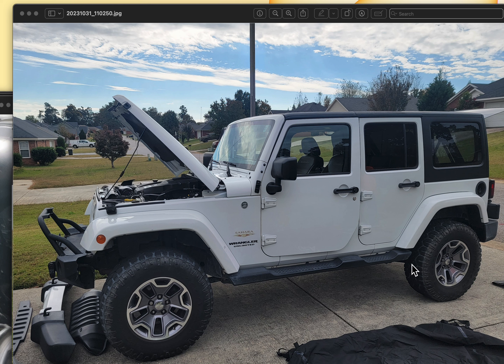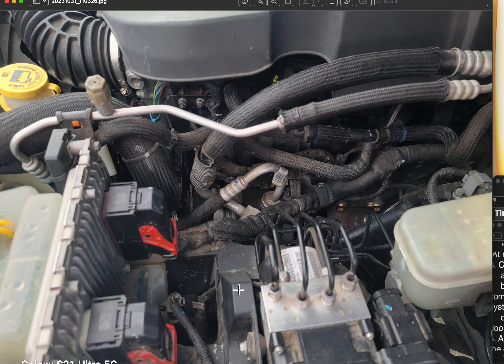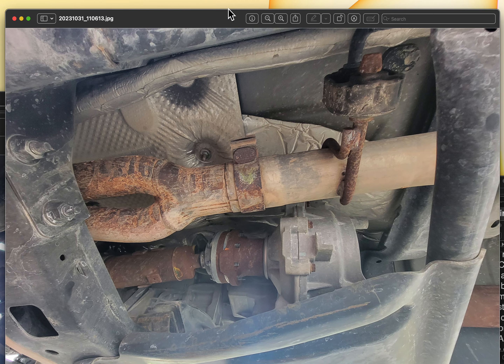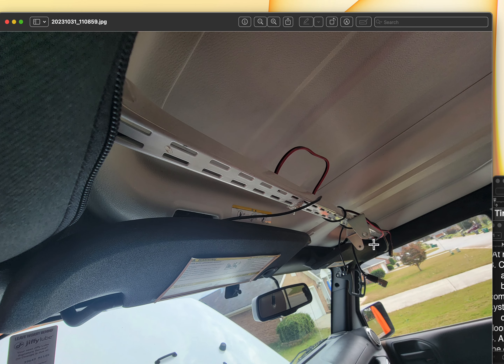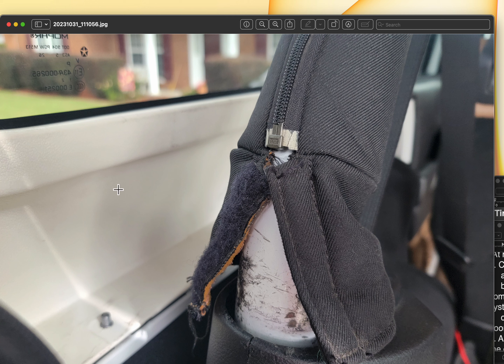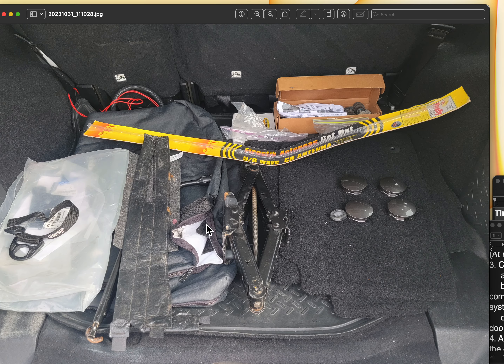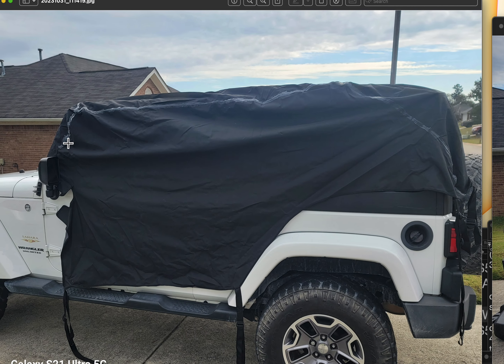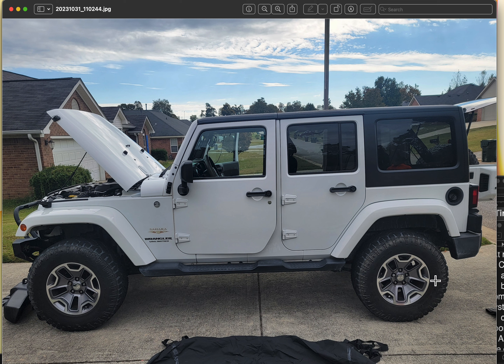SOLD!!! JEEP WRANGLER FOR SALE -Slideshow - OVER 30 PICS.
NOTE: Turn on subtitles or captions. I added a lot of text, and you will miss out on a lot of info if you don't read the text.